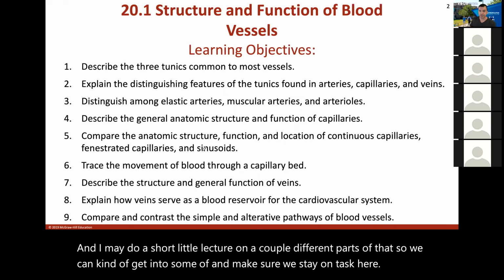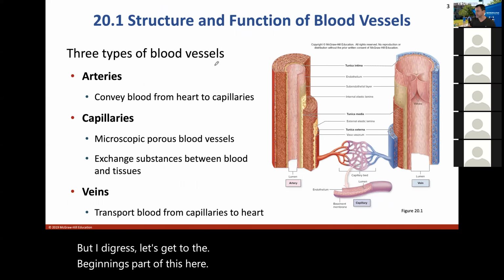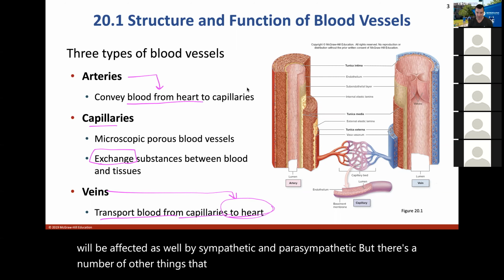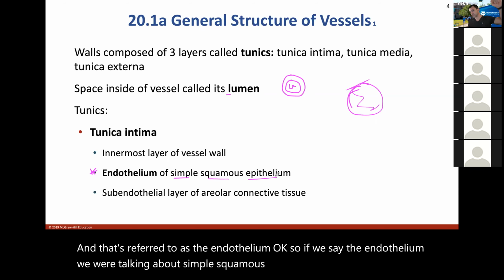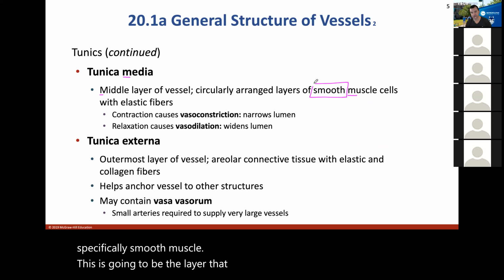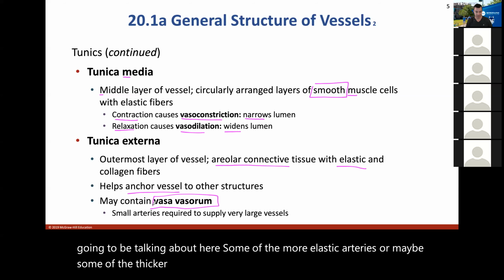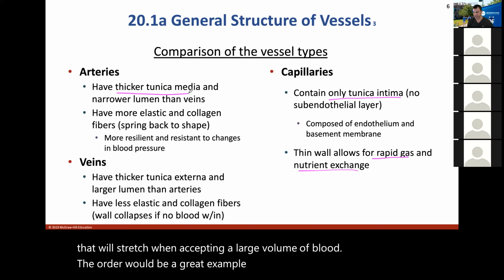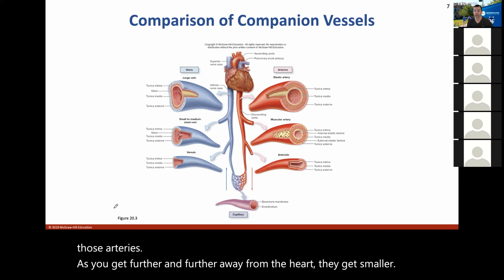Ch 20- Vessels and Circulation, part 1 of 13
BIOL 109
topic: introduction to blood vessels